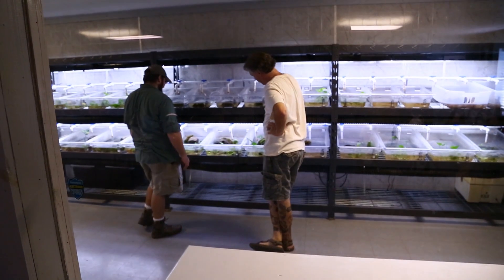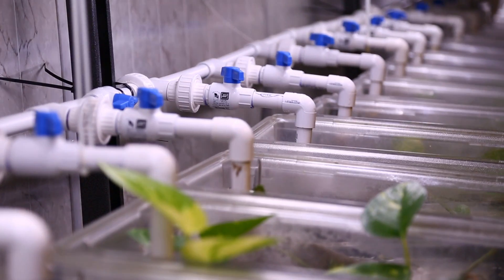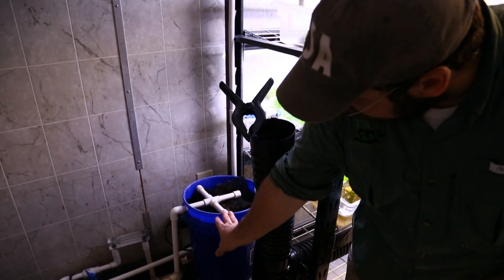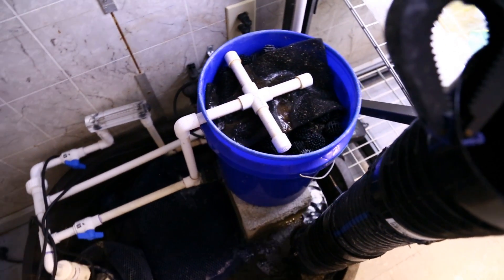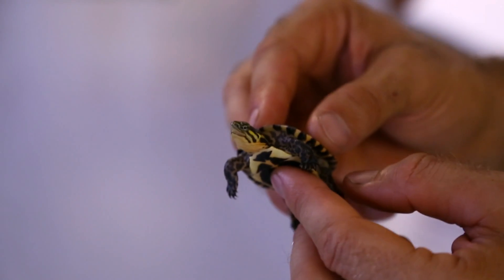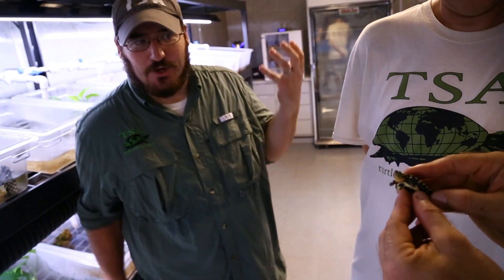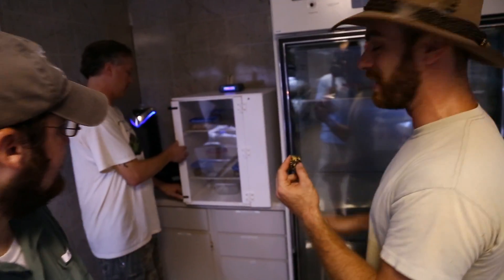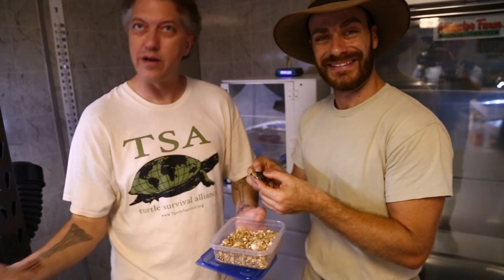Endangered Baby Turtle Room : Kamp Kenan S3 Episode 9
Kenan Harkin visits the Turtle Hatchling and Incubation room of the Turtle Survival Alliance (TSA).  He gets a dream come true opportunity to handle a McCord's Box Turtle, a Spiny Turtle, a Vietnamese Pond Turtle and check out their amazing filtration system.